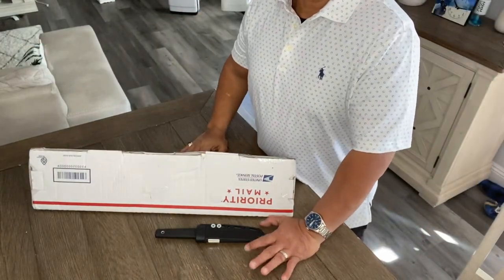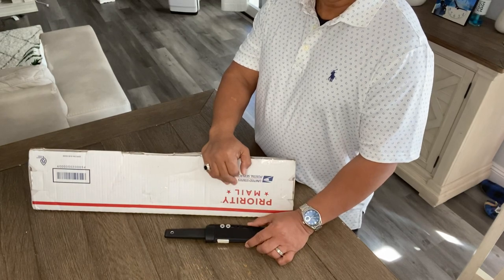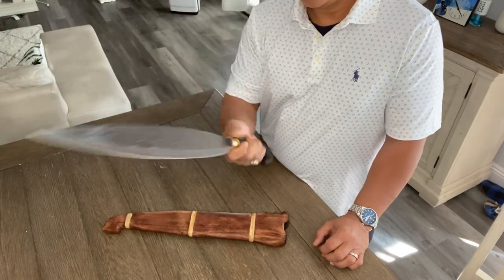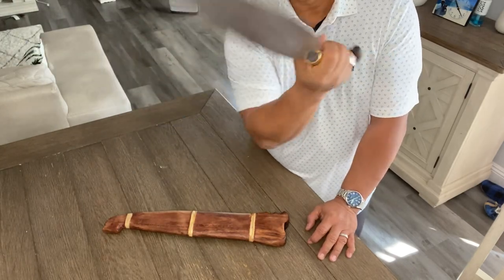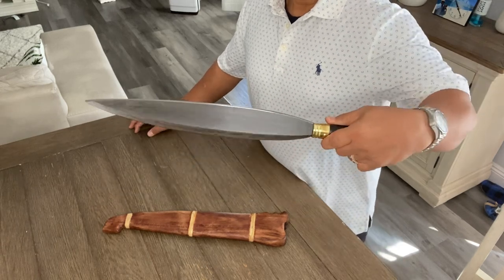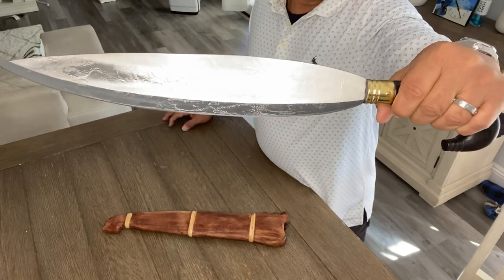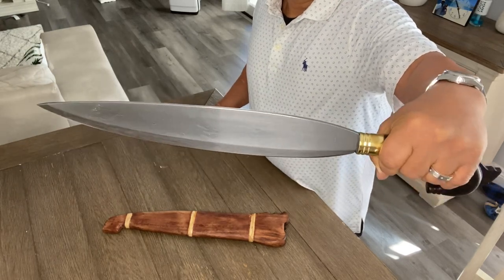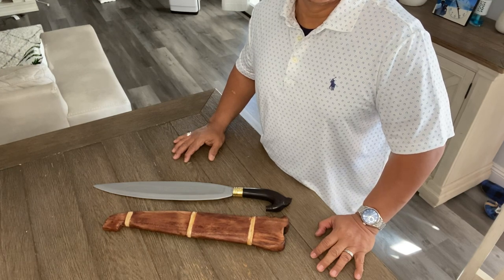BARONG Moro Blade Of Southern Filipinos - Unboxing.